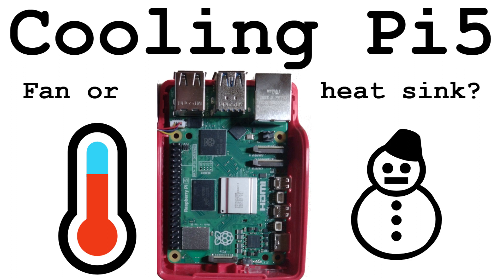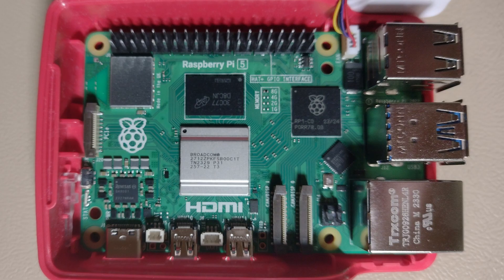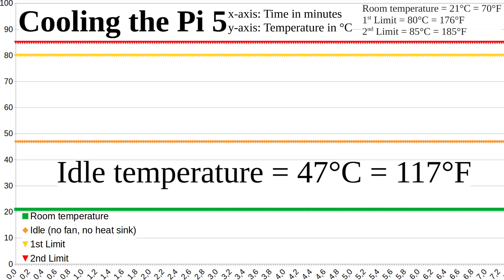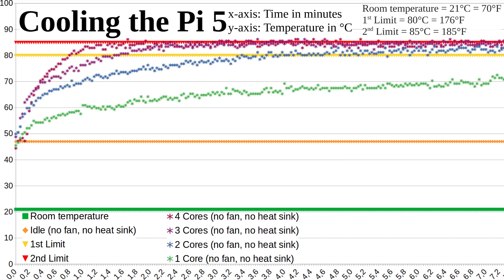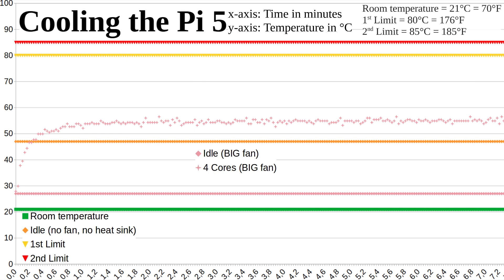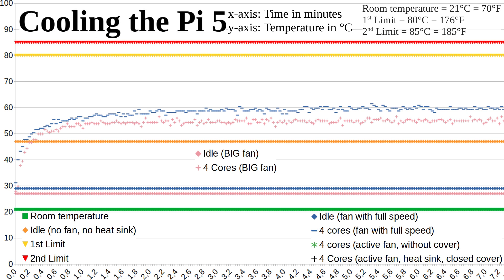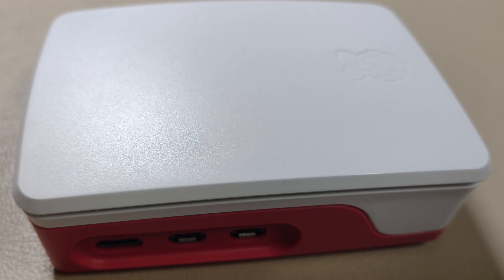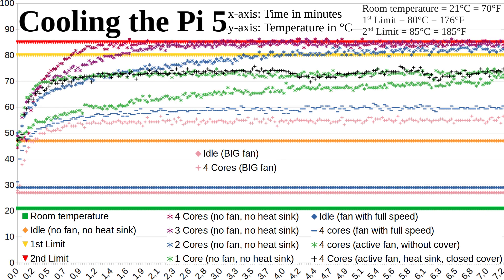Cooling the Raspberry Pi 5 – Fan or heat sink needed? Offical case tested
I am testing the temperature of the Raspberry Pi 5 CPU. Without a fan and heat sink, but also with a fan and heat sink. Using the official case and a powerful fan. Load all 4 cores, but also less and idle only.